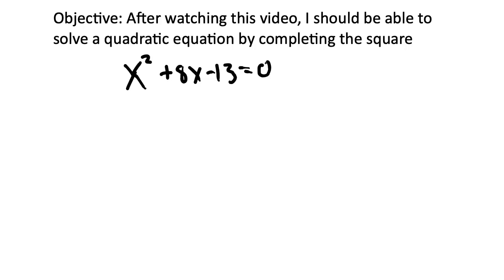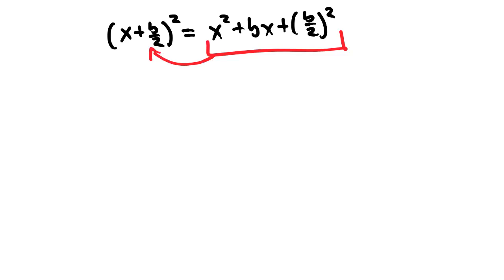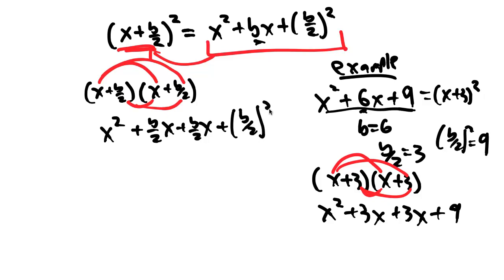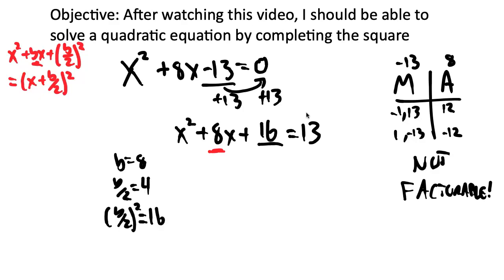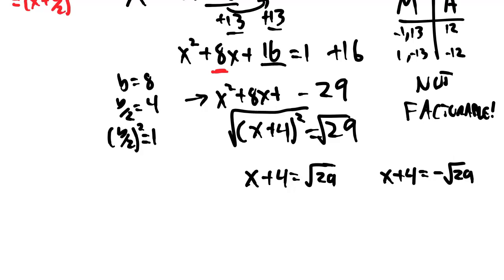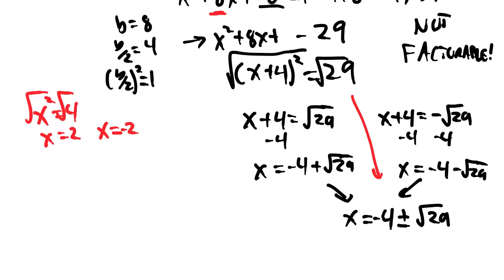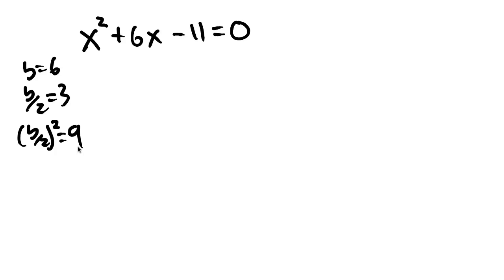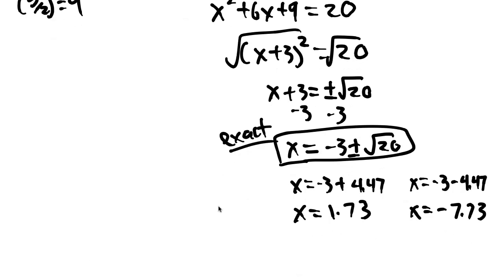Completing the Square Method for Solving Quadratic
Completing the Square (Part 1) | Math Made Easy with Mr. S

In this video, we’ll break down the Completing the Square method step-by-step with simple, easy-to-follow examples. This is the perfect starting point for anyone learning how to solve quadratic equations in the form of x² + bx = c, where a = 1 and the middle term is even.

🎯 In this lesson, you’ll learn how to:
✅ Identify and isolate the x² and x terms
✅ Add the perfect square to both sides
✅ Solve for x by taking the square root
✅ Check your solution to make sure it’s correct

This video is aimed at beginners and will give you the foundational skills you need to tackle more complex problems later on.

🚀 Don’t forget to check out Part 2 for more advanced problems, including when the middle term is odd and when there are coefficients on x

📝 Drop any questions in the comments below — I’ll be happy to help!